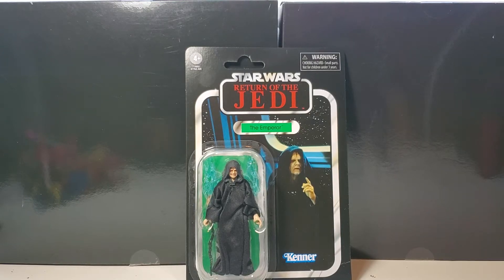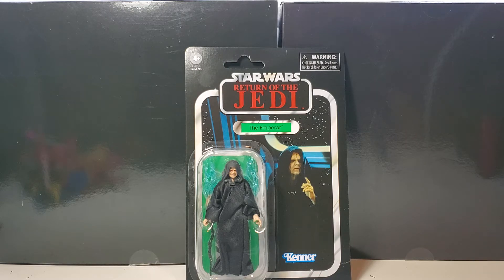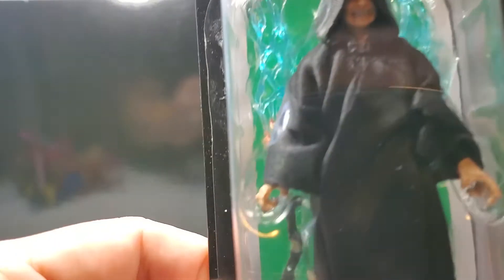Star Wars Vintage Collection The Emperor action figure review!!!